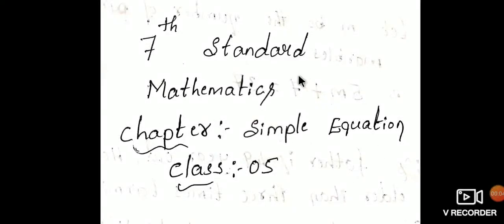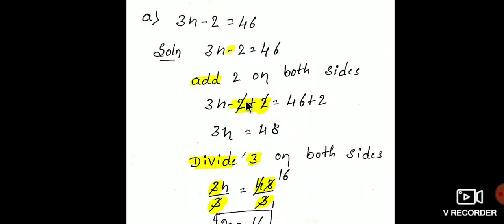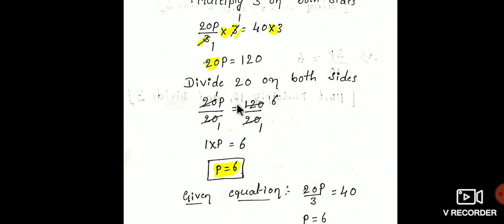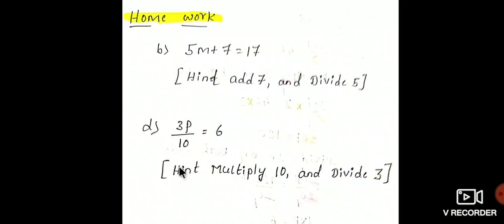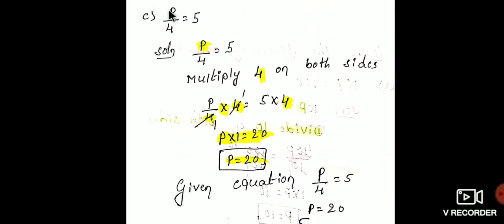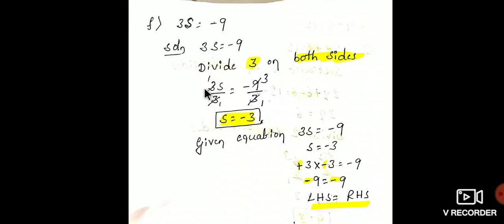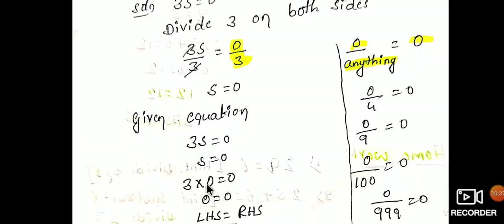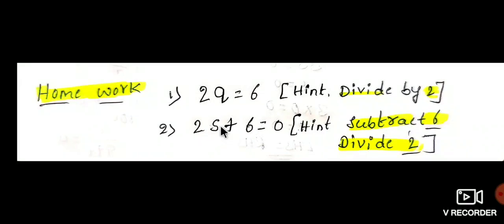7th standard, Mathematics.Simple Equation class-5